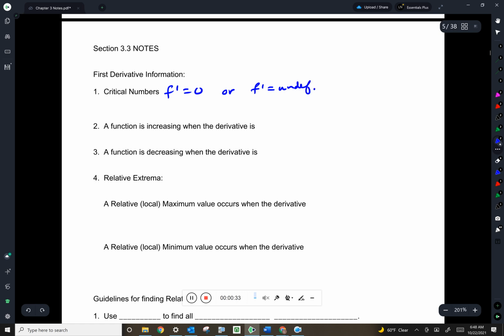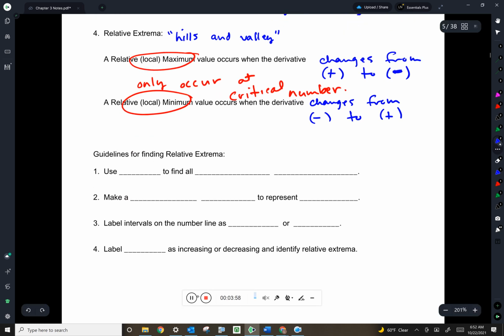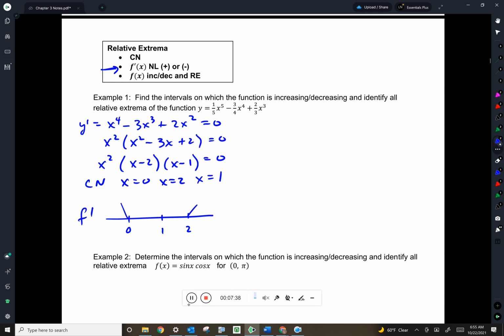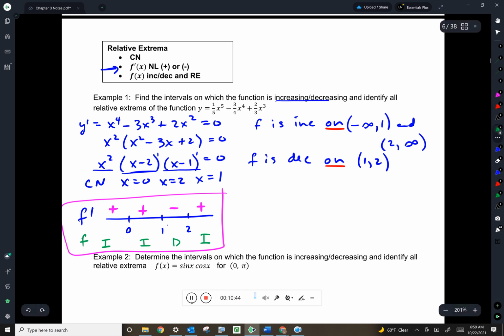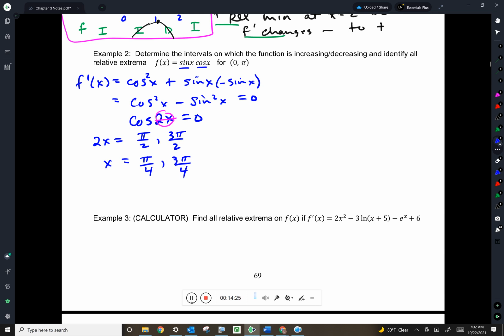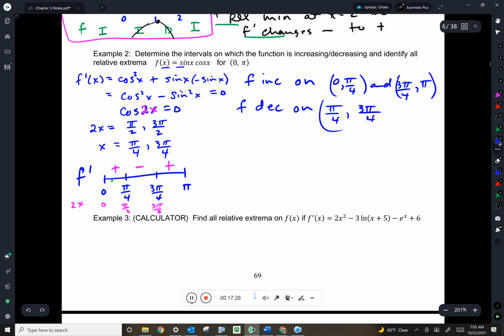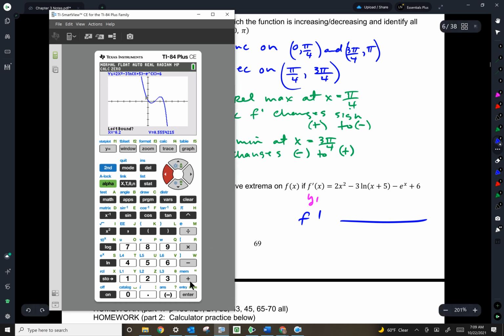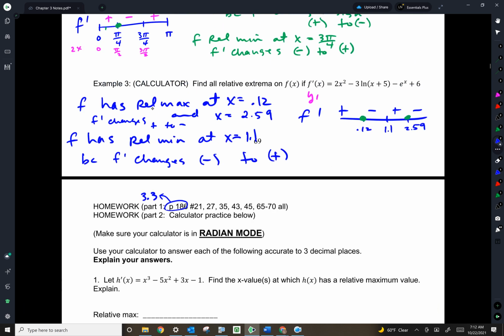Calculus 3 3